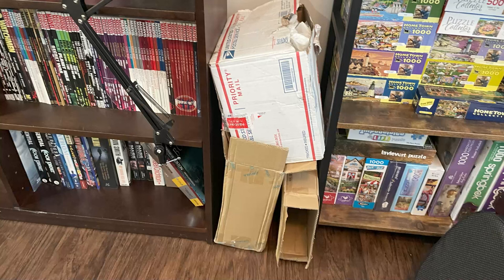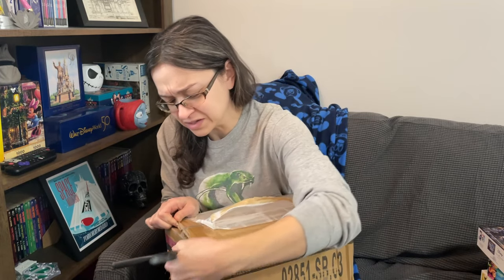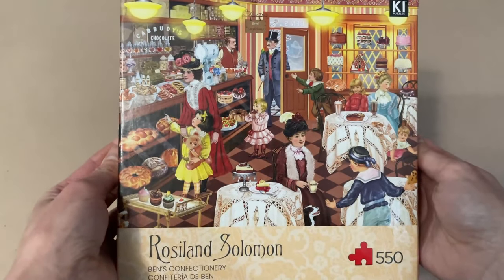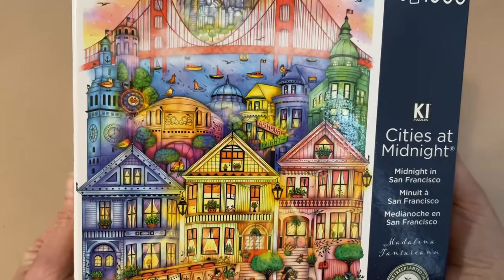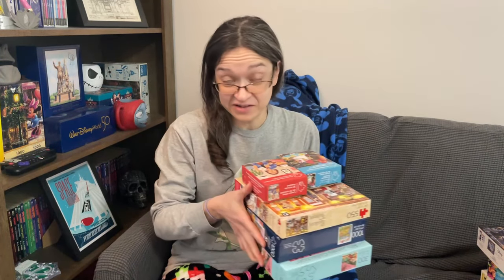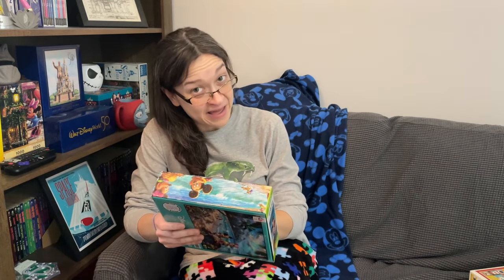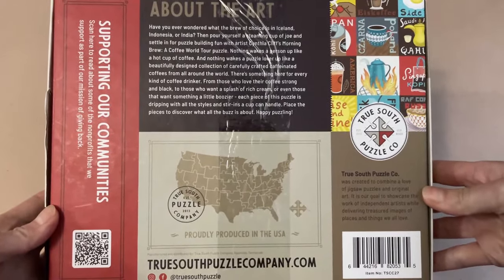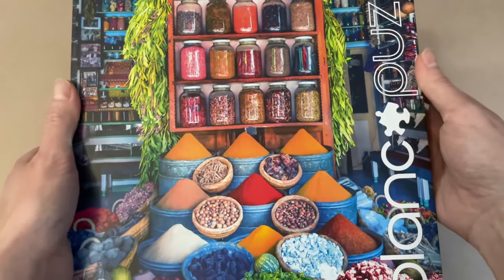Unveiling My Growing Stash of New Jigsaw Puzzles - Puzzle Haul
It's about time that I sort my room out, but not before I share with you my growing pile of new and used puzzle sets that were sent to me.  But you know that I somehow manage to connect with these images and transport into them.  I'm looking forward to working on "new to me" brands like KI Puzzles (thank you Playview), True South Puzzle Company, and Buffalo's blanc collection (thank you Kristy), and you know I had to have some fun Ceaco Disney images as well (thank you Kathy).
Let me know if you've tried any of the puzzle brands in this video, and what your experiences were like!